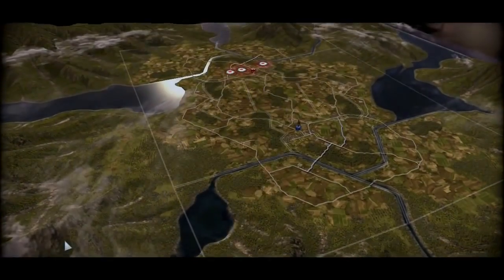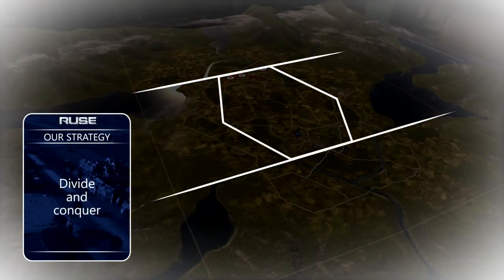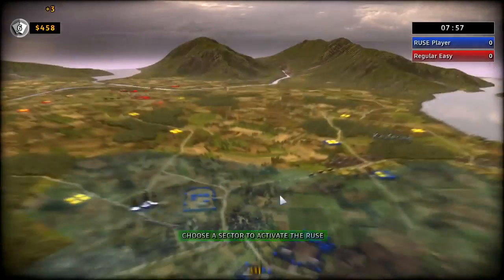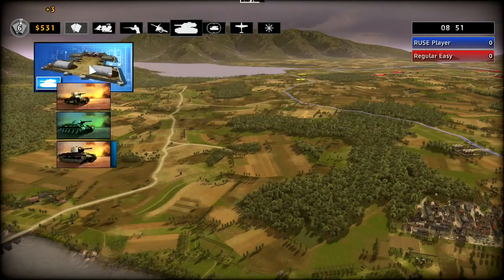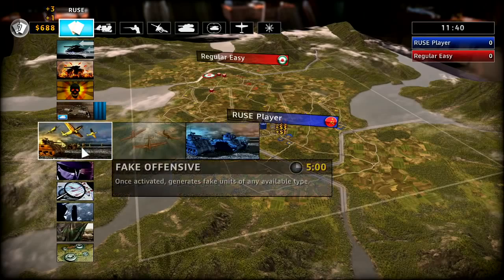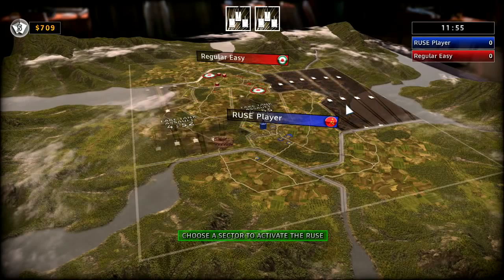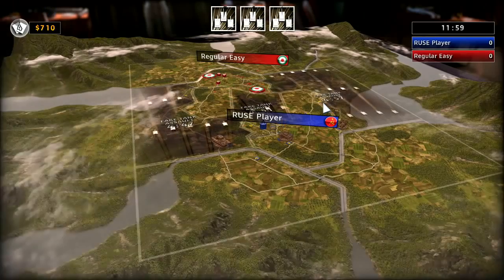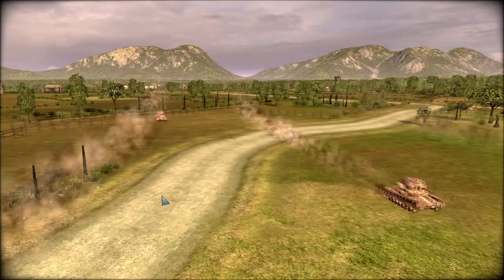RUSE | PC | HD